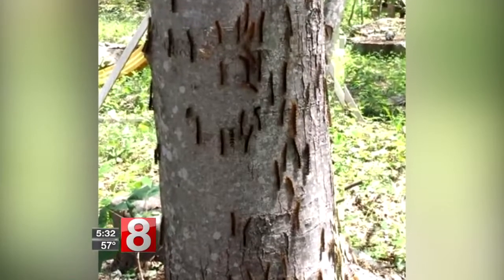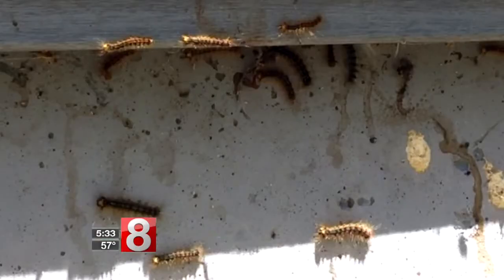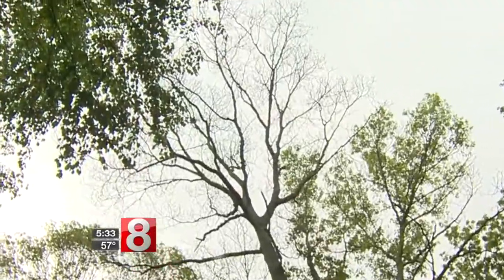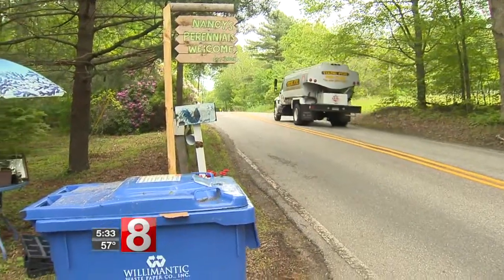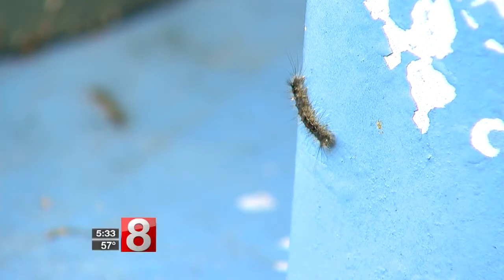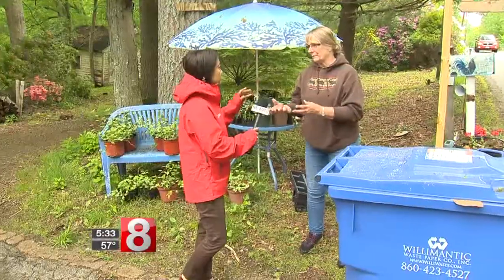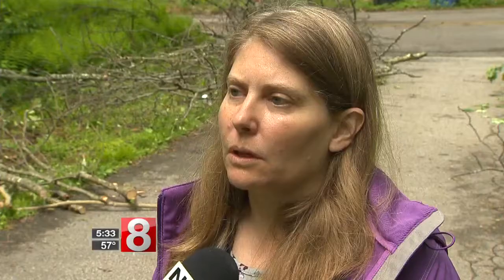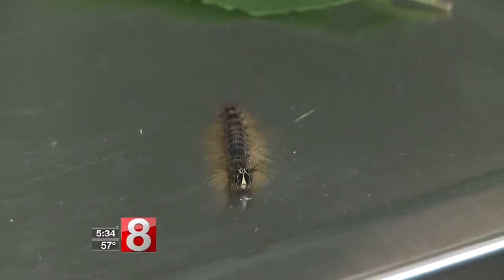Some Gypsy Moth caterpillars survive May rains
After three years of a Gypsy Moth infestation Lorraine Healy wasn't taking any chances. She didn't wait to see if the May rains created the fungus that would kill the caterpillars which had covered her Church Hill Road home last year. She had her Ledyard property sprayed.